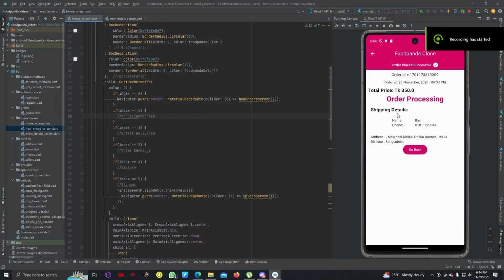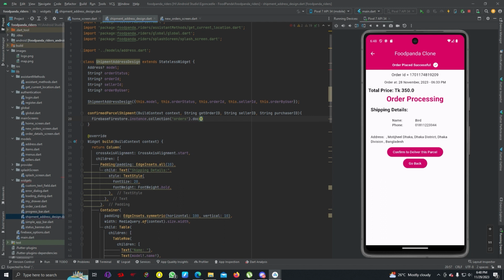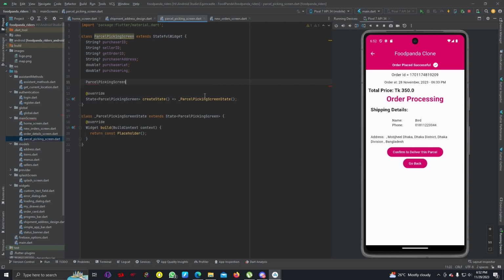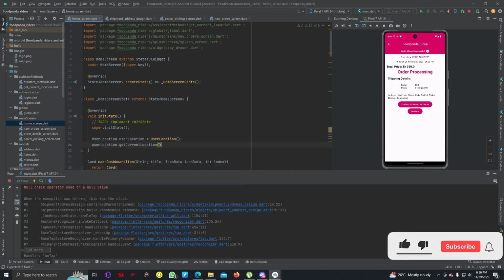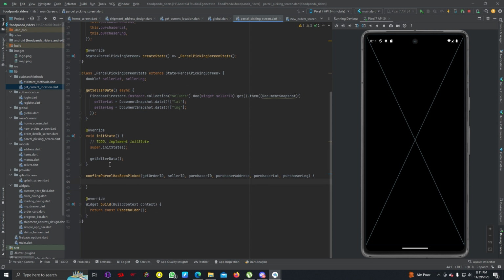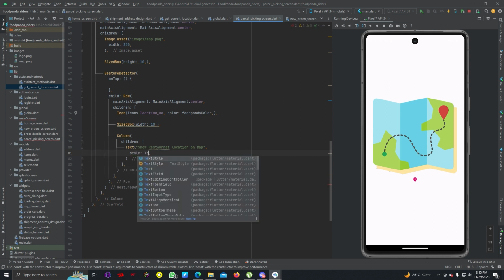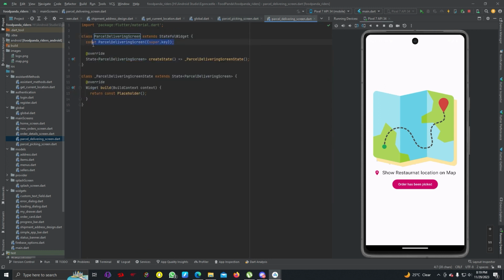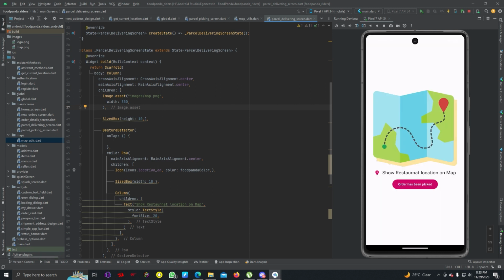Flutter Foodpanda Clone - Rider ParcelPickingScreen [Part - 20]